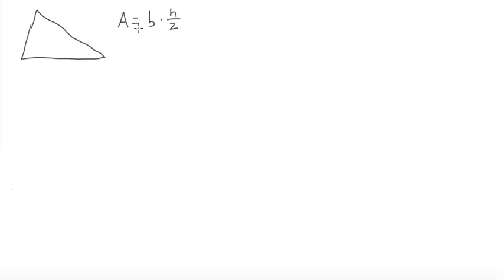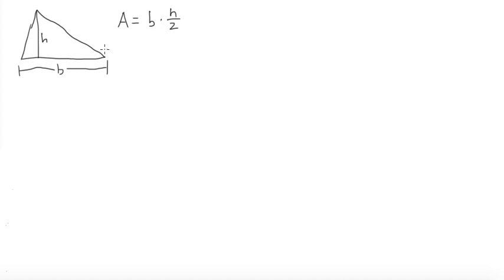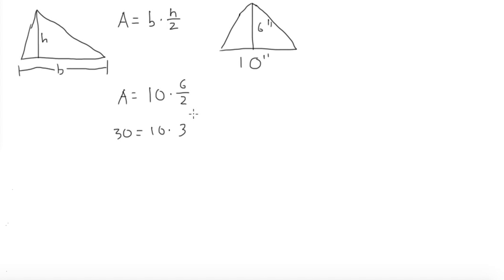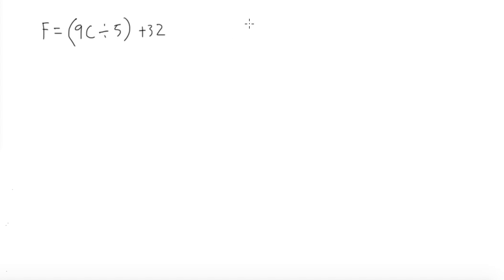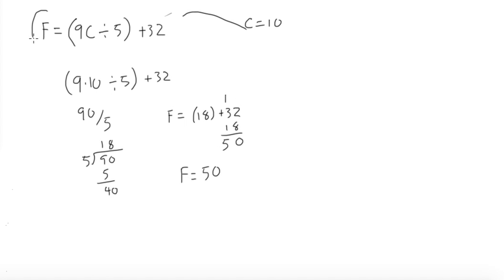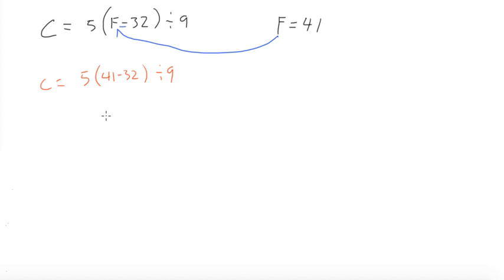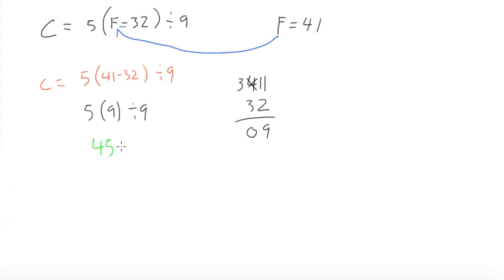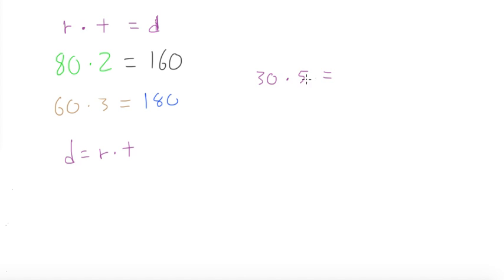Formula Basics Part 2